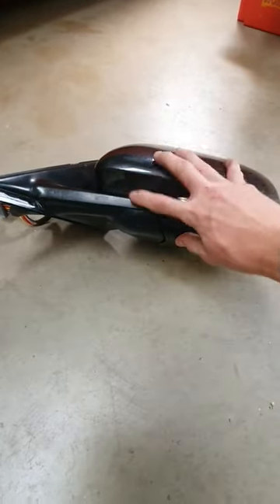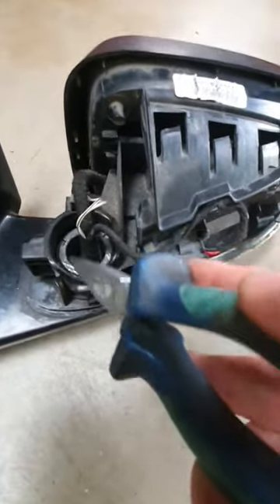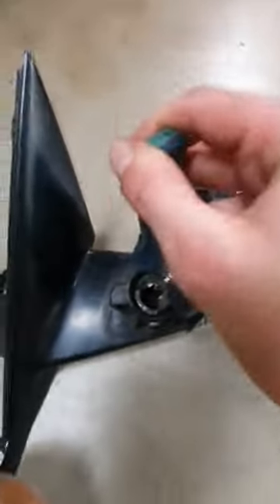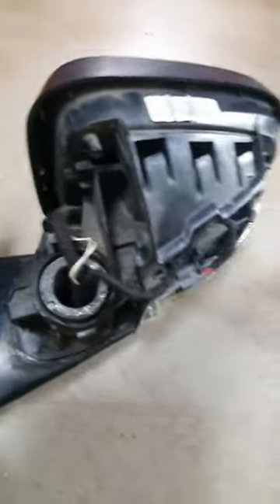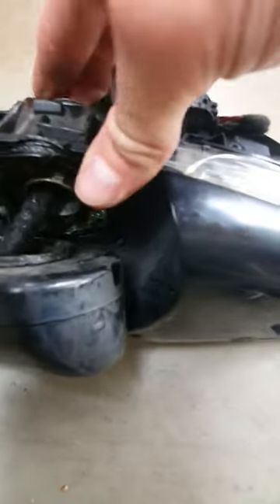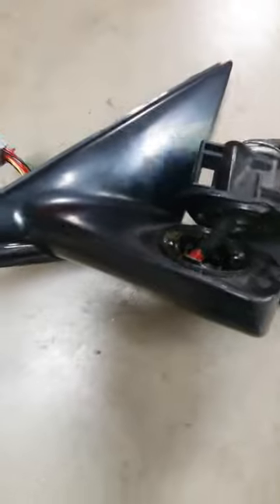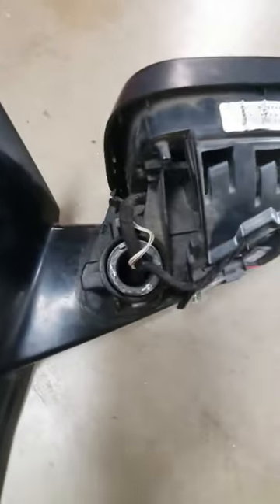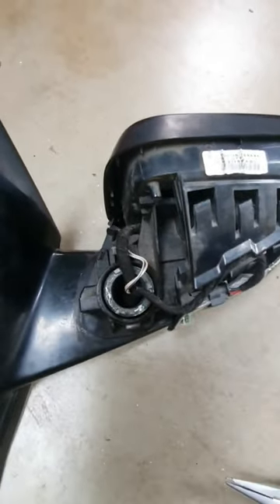Wobbly Jaguar XF Mirror